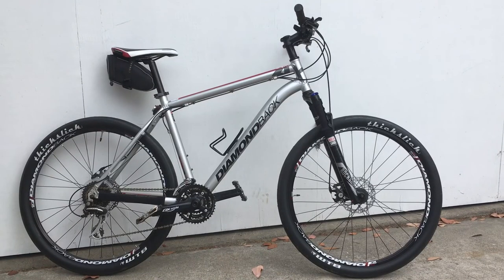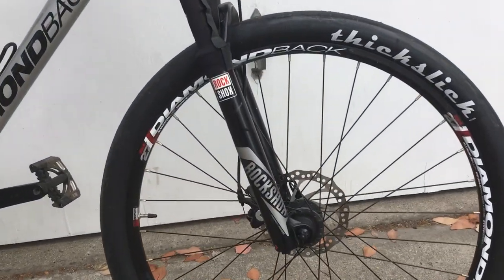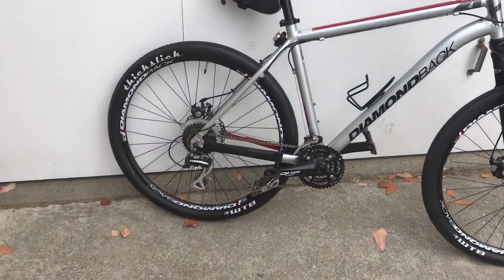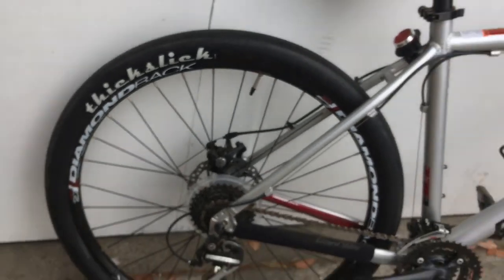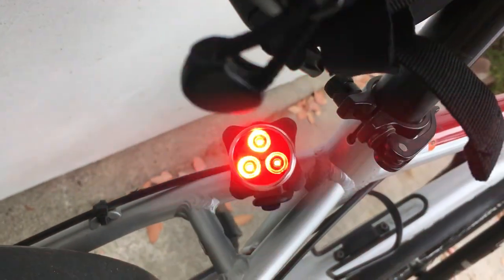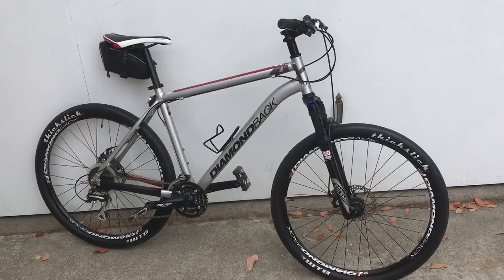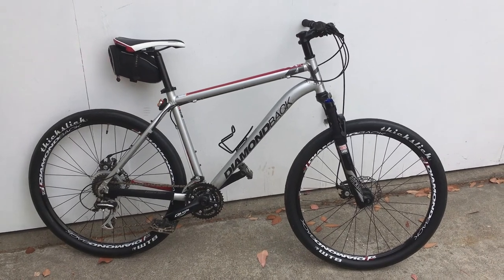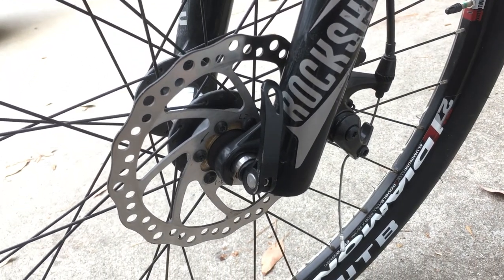Urban Street Mountain Bike Build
Here is how I built a low budget street bike out of a mountain bike. If you want to ride a mountain bike or MTB on the street, to have the rugged durability and fatter tires, this video will show you how I built a low-budget MTB for the street. I got rid of the knobby mountain bike tires and put slick tires on, upgraded the fork, and put some lights on it. This bike works great in the city, and is more comfortable to ride then a traditional road bike.